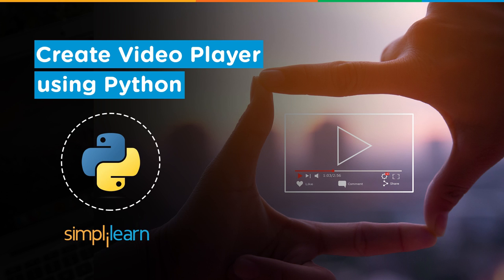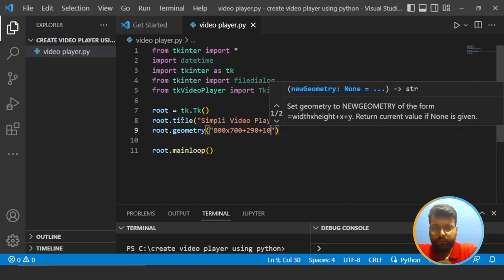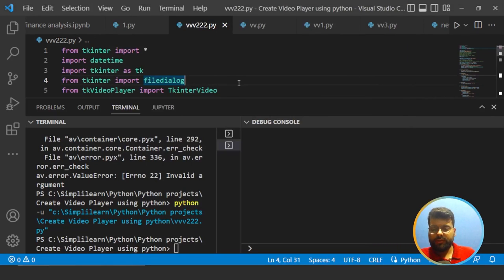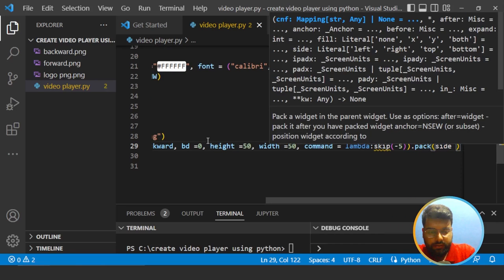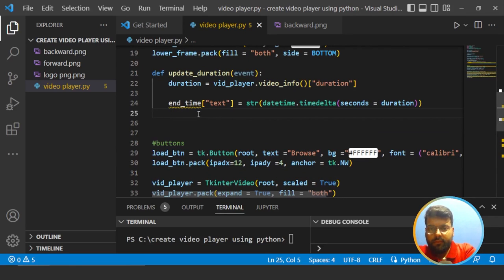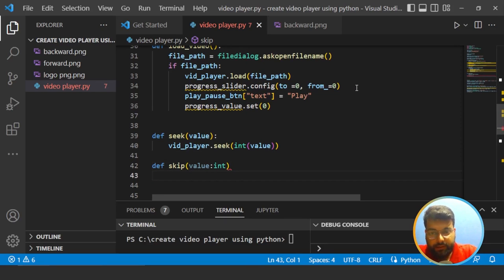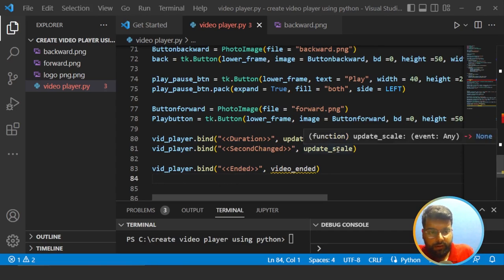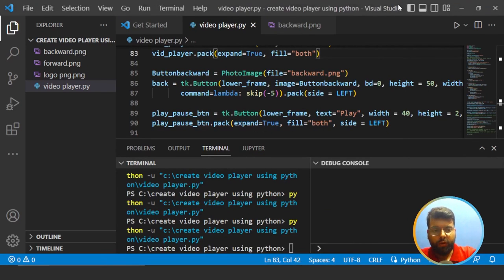Python Video Player Using Tkinter | How to Make a Video Player in Python Tkinter? | Simplilearn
🔥IITK - Professional Certificate Course in Generative AI and Machine Learning (India Only)
🔥IITG - Professional Certificate Program in Generative AI and Machine Learning (India Only)

This tutorial on Creating your Own Python Video Player is a guide for Python geeks to curate a video player using Tkinter.

Here we start with:

00:00 Introduction

👉 This segment of the Create your own python video player tutorial will brief us on the steps we are taking to create a video player using Tkinter.

08:03 Tkinter

👉  This segment of the Create your own python video player tutorial will let us know How to create a Tkinter window.

Simplilearn’s comprehensive Python Training Course will teach you the basics of Python, data operations, conditional statements, shell scripting, and Django. This Python certification course will give you hands-on development experience and prepare you for an exciting career as a professional Python programmer.

✅ Key Features

- 3 Capstones and 25+ Projects with industry data sets from Twitter, Uber, Mercedes Benz, and many more

✅ Skills Covered

- ChatGPT
- Generative AI
- Explainable AI
- Generative Modeling
- Statistics
- Python
- Supervised Learning
- Unsupervised Learning
- NLP
- Neural Networks
- Computer Vision